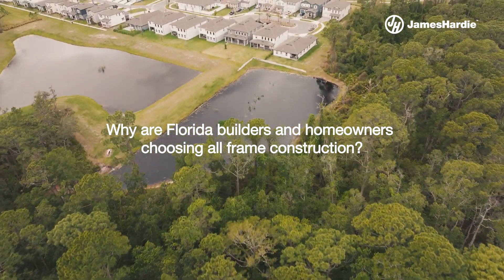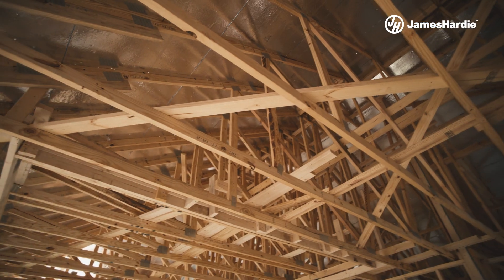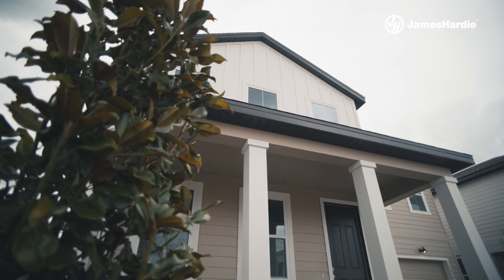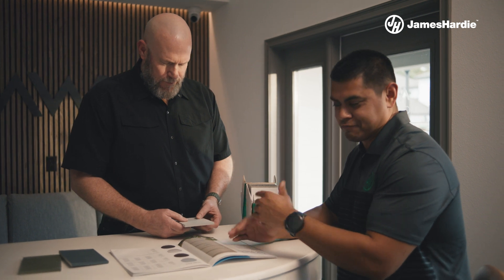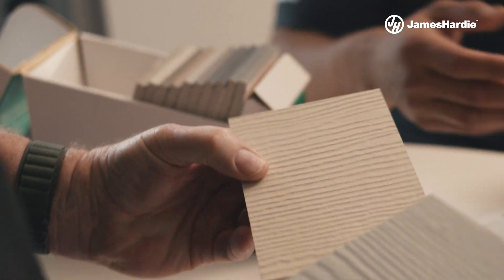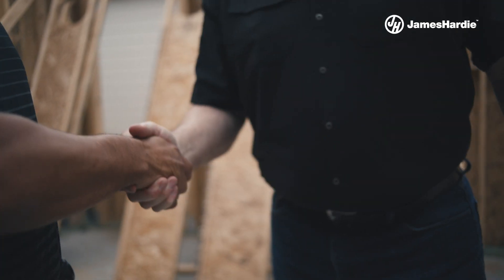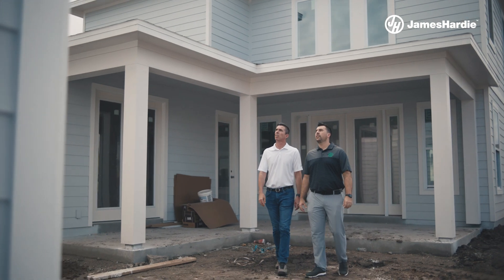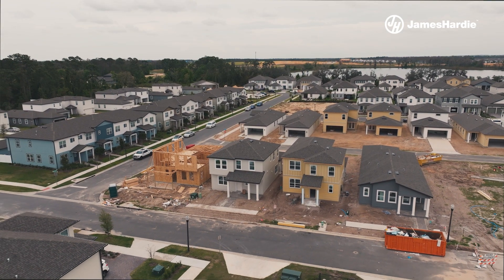Builder Testimonial: Ashton Woods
Why are Florida builders and homeowners choosing all-frame construction? The answer lies at the intersection of efficiency, durability, and aesthetic appeal.

Hear how one builder's strong relationship with James Hardie supported the addition of new home plans with long-lasting exterior products in the Orlando market.